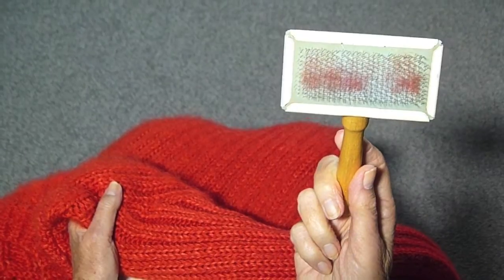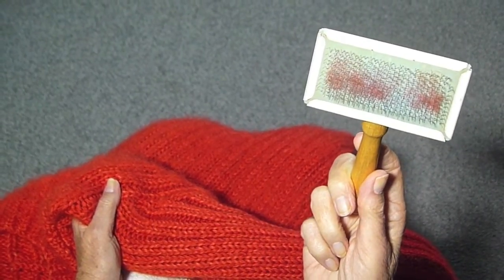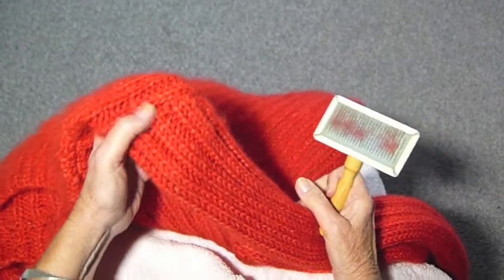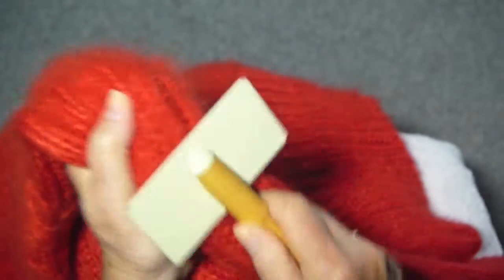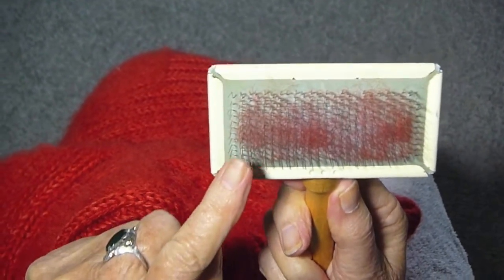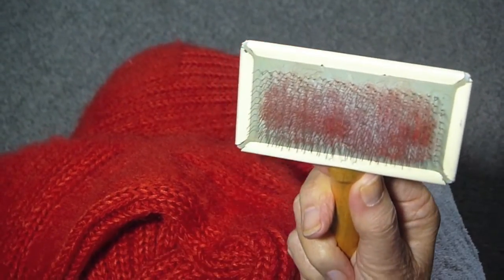HOW TO BRUSH MOHAIR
Judy demonstrates how to use a pet brush to brush out your mohair.  Judy Graham, Knitter to the Stars, whose knits have appeared in movies, TV, and concerts for over 30 years and who has been hand knitting for over 50 years.  Visit the web-site for more video demonstrations, more knitting tips, what it's like to make knits for the movie, fun celebrity stories and. DVD'S FOR SALE